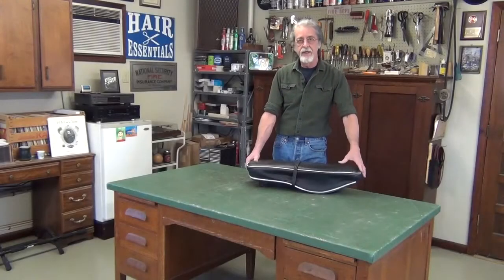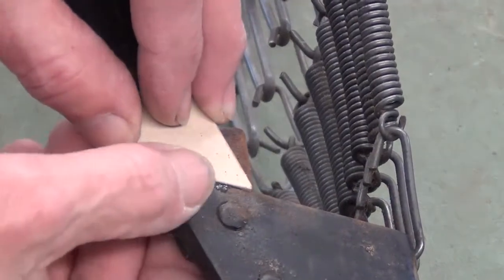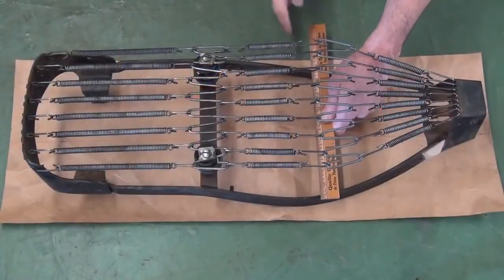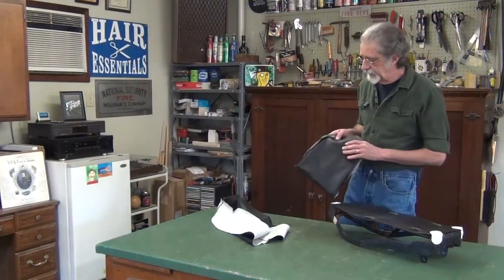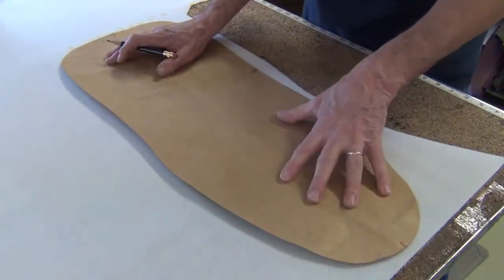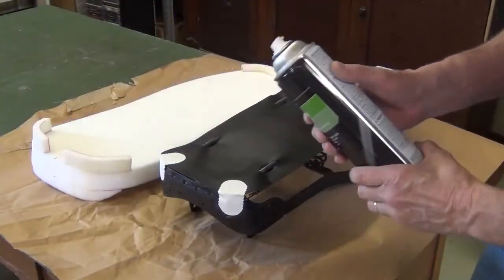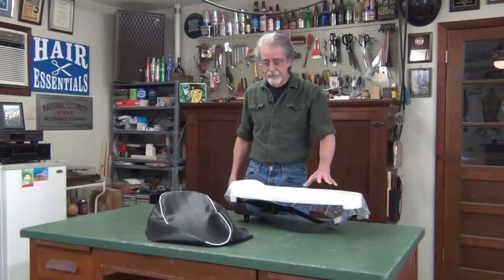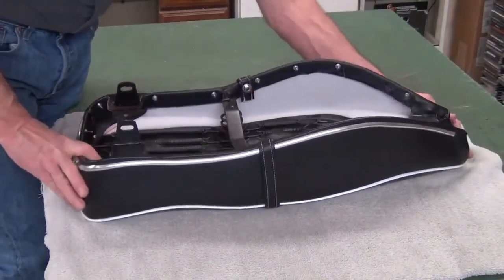Denfeld Motorcycle Seat Restoration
This video demonstrates the restoration of a Denfeld Allstate 175cc Motorcycle seat.